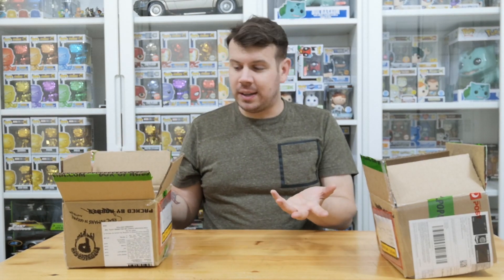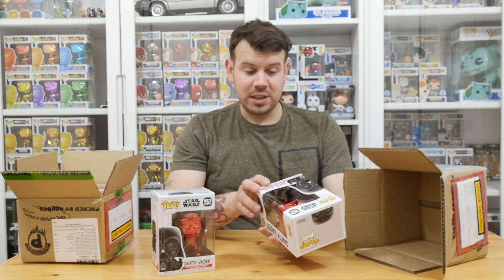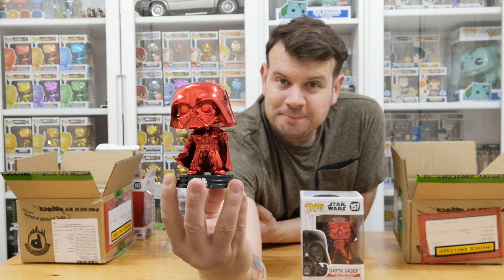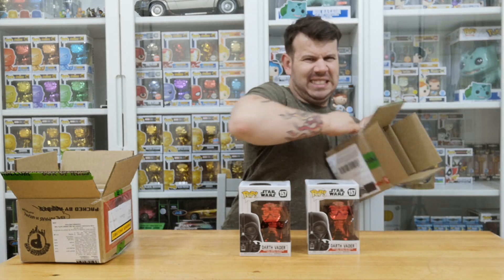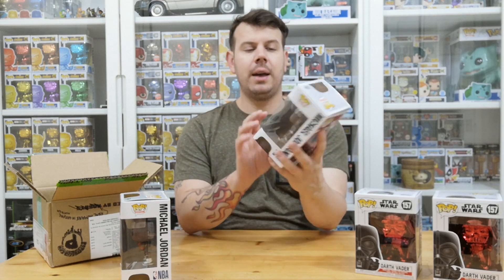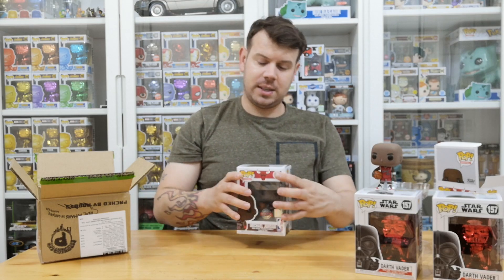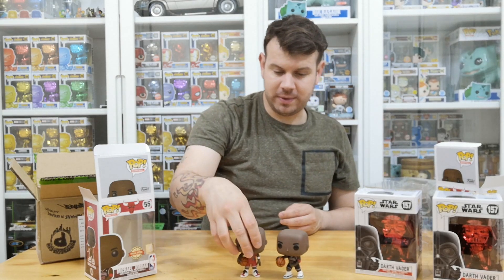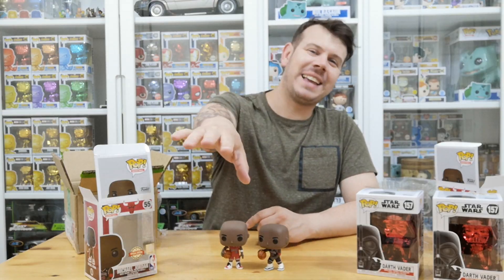Popcultcha - Unboxing My Funko POP Haul - Did I Pay Too Much?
What do you think of Popcultha?

How do you rate their packaging?

Please leave your answers in the comments section.

Here are Links to the amazing facebook groups that allowed me to share this on their page - Thank you

SNAP CHAT: flame1984
VINE: FL4ME or @flamegtr